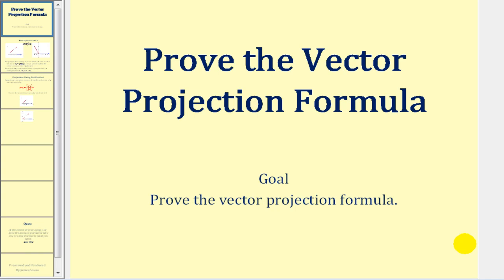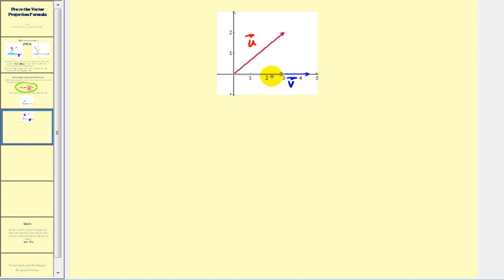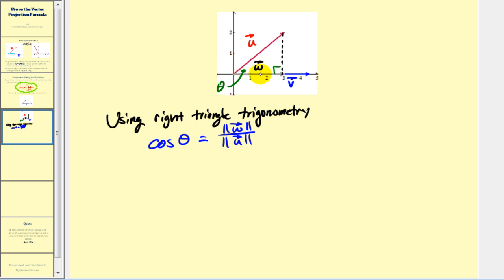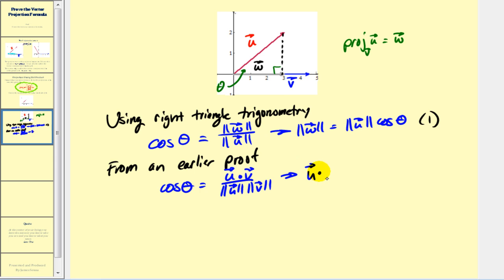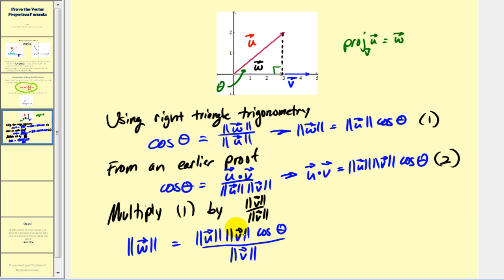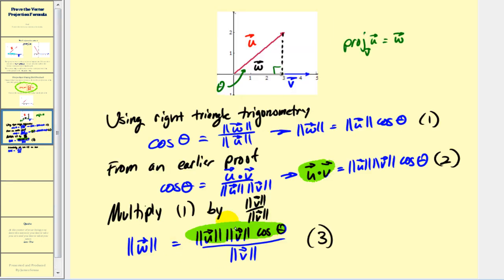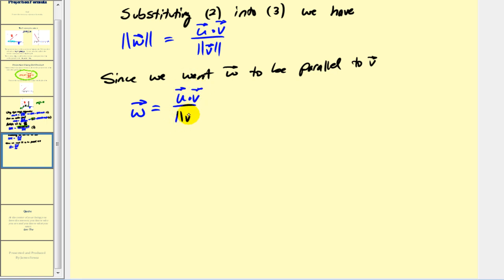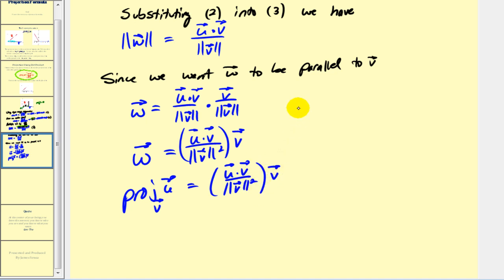Proving the Vector Projection Formula